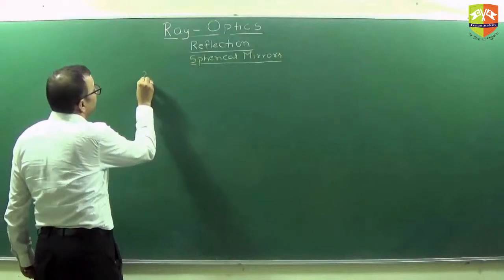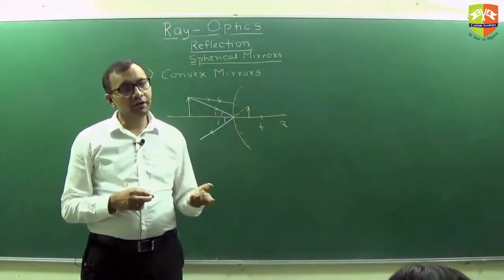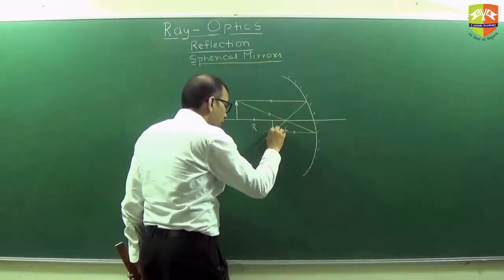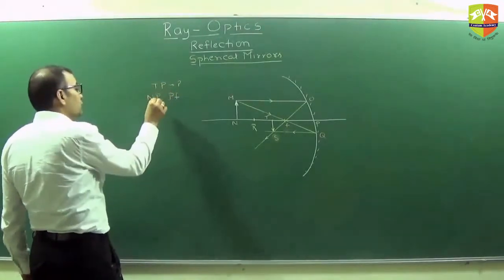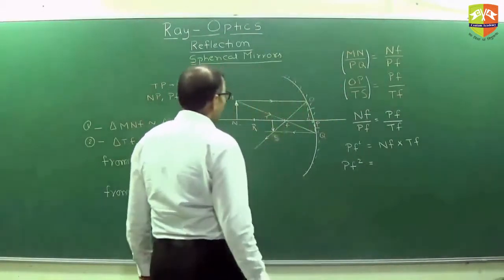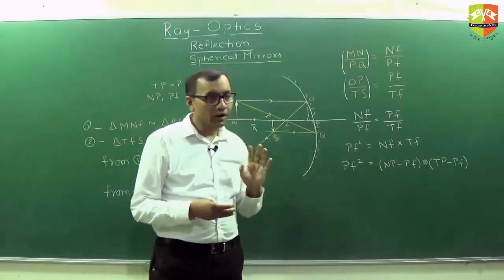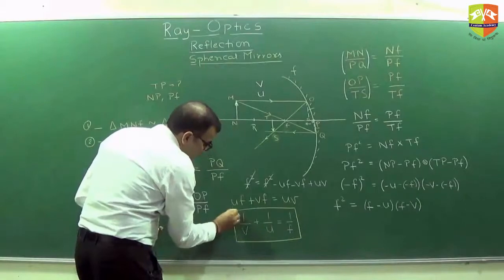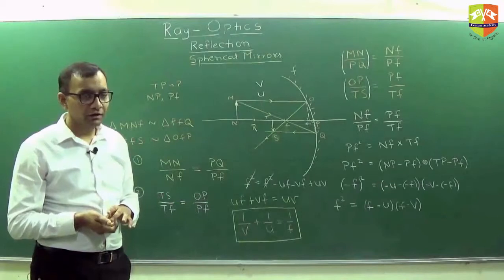Session 2 Reflection from Spherical Mirror part 1